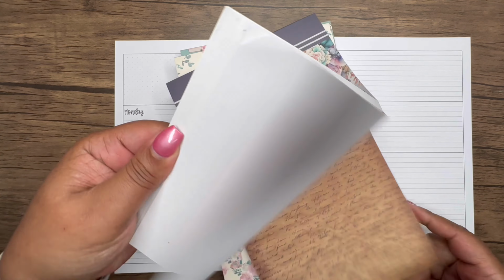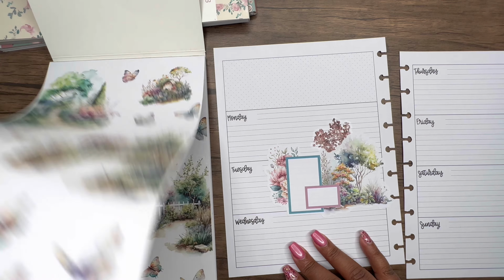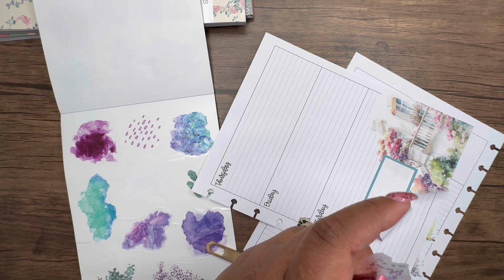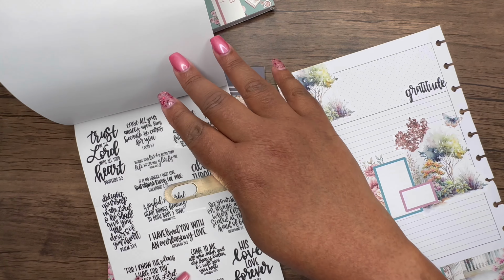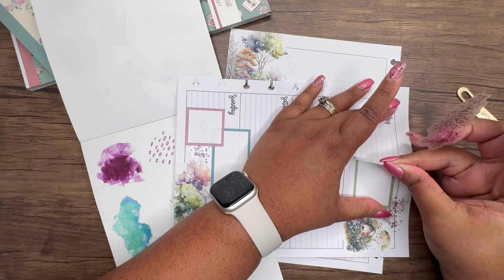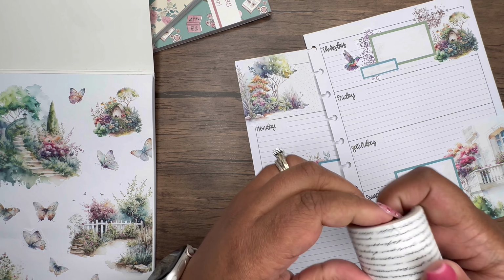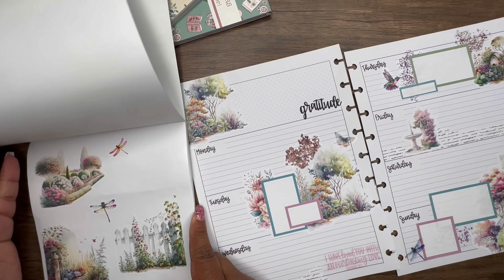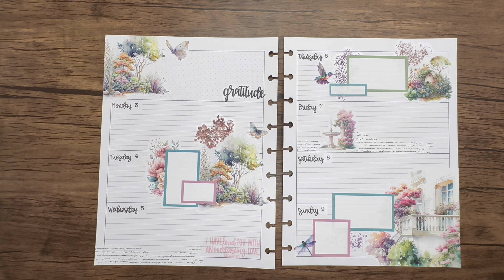FAITH WEEKLY PLAN WITH ME | CASSTHETIC PLANS SUMMER GARDEN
In this video I am planning in my Faith Kell of a Plan  Planner using Cassthetic Plans Summer Gardens Sticker Book along with Kell of a Plan Faith Basics Volume 2 Sticker Book for the week of June 3rd - June 9th.

 / robinsplanningnest

Items used in this video:

Cassthetic Plans
Summer Garden Sticker Book

Kell of a Plan
Faith Planner

Robins Planning Nest
Wide Script Washi Tape

Boning Tool

Uni-ball Signs Broad Point White Gel Pen